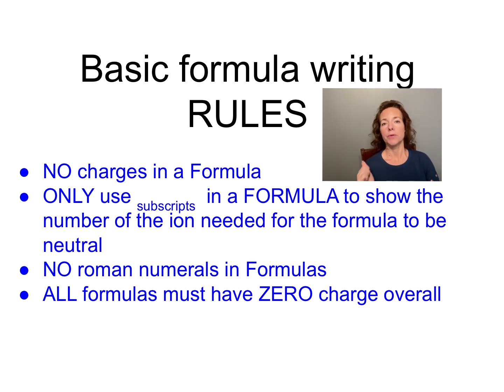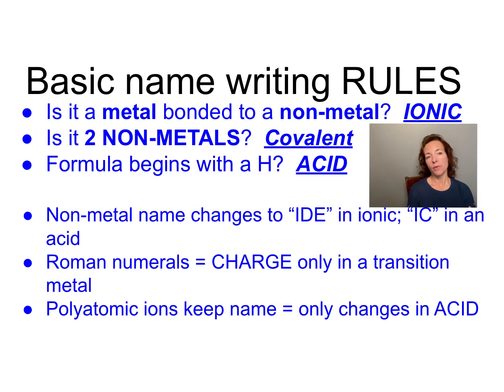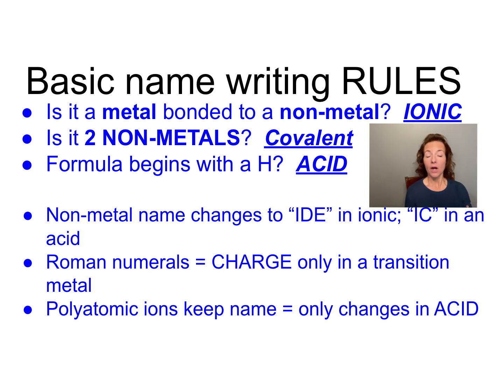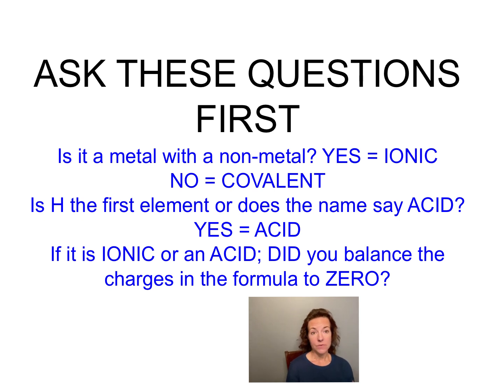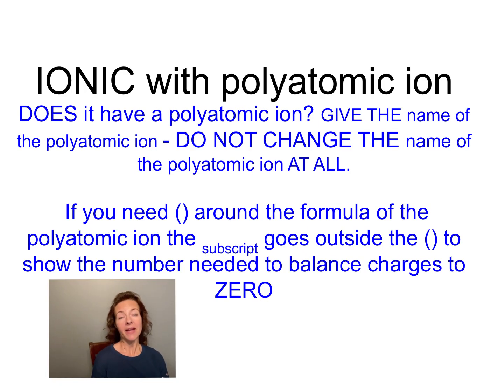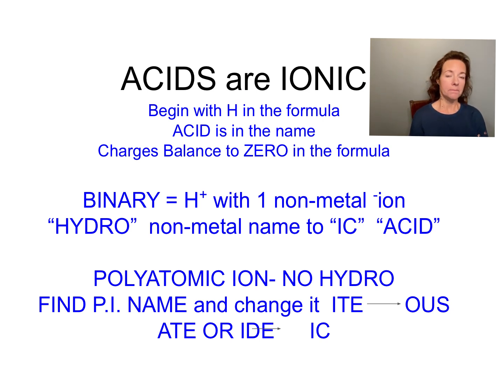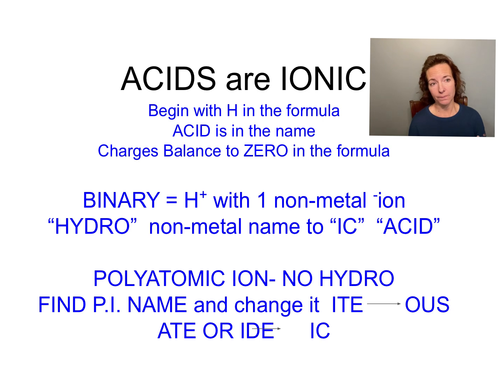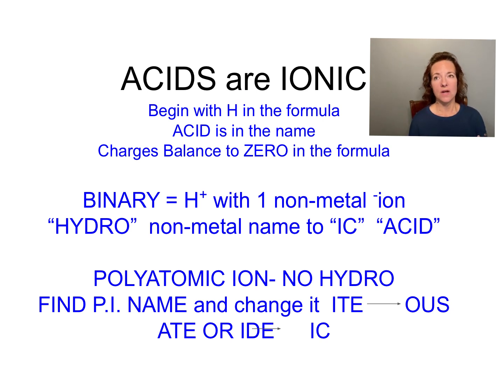Nomenclature overview notes